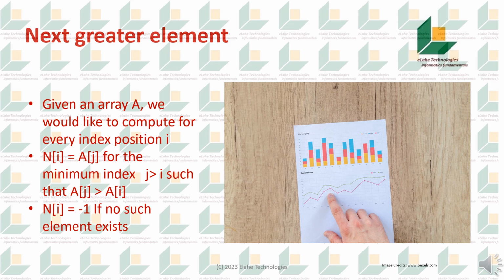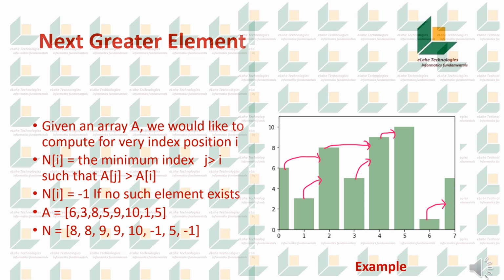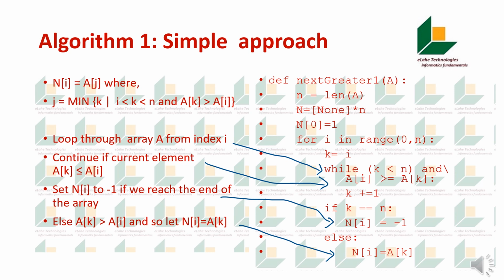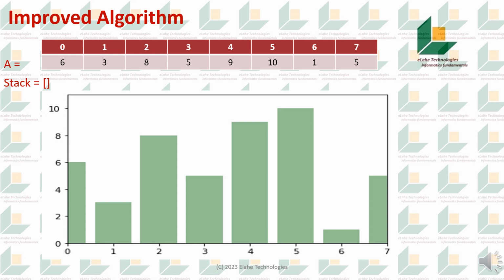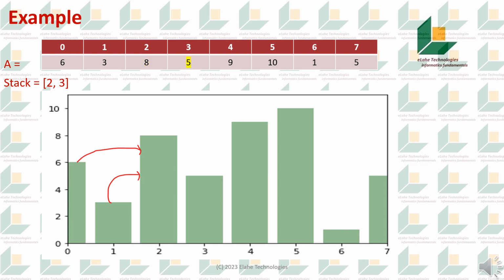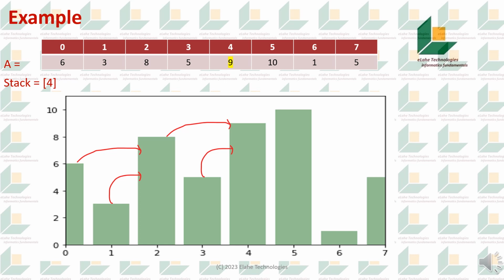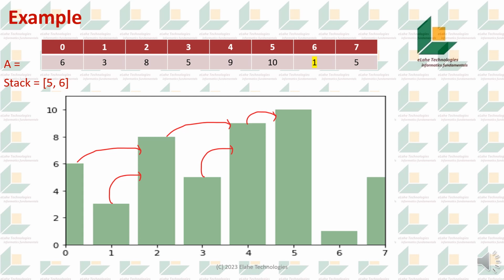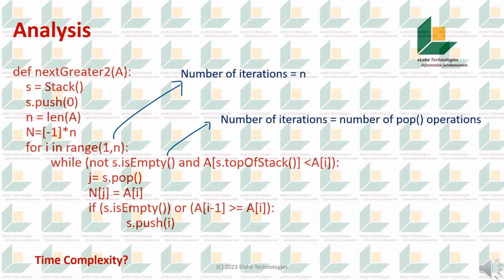AFI_23_NextGreater